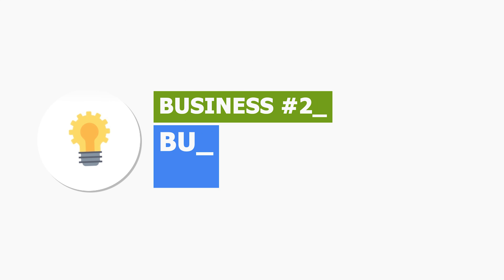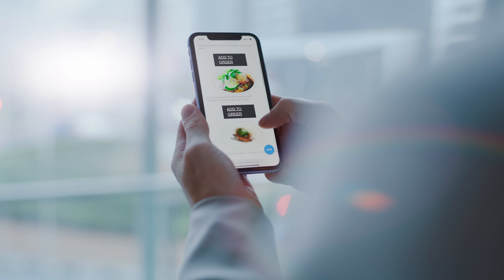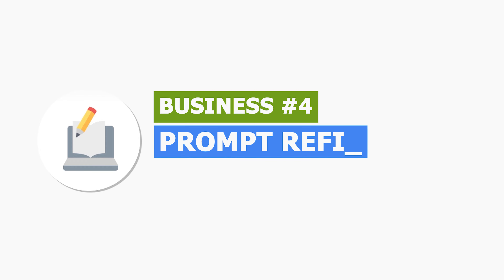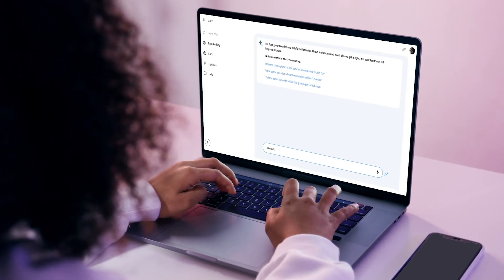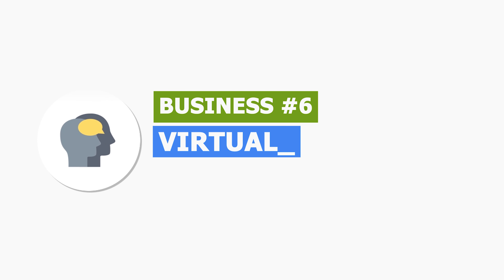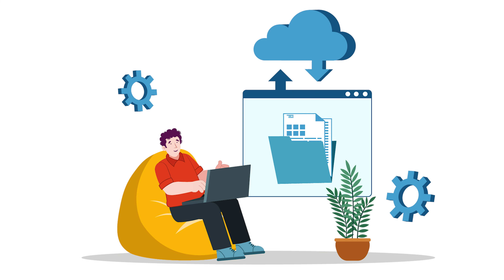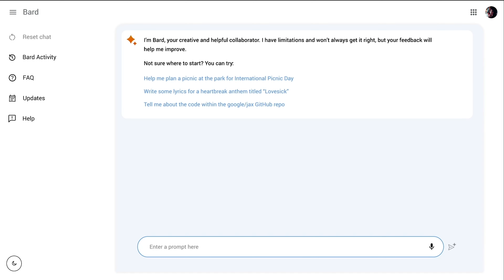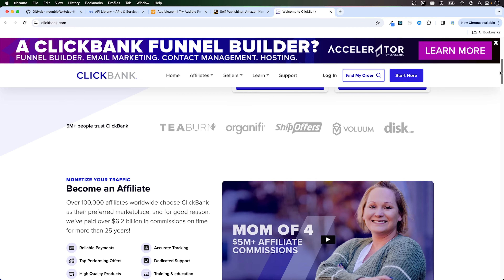How to Make Money with AI Google Gemini API in 2025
In this video I share 8 Best AI Business Opportunities that you can start with Gemini AI. I provide the best AI business ideas along with examples and also explain how to make money with google gemini ai api.

If you don't know what google gemini AI is and how to use it, checkout this video

0:00 Intro
0:20 The Business Opportunity
1:30 Build App, Website or Service Intro
2:20 Travel Recommendation App
2:43 Business Idea Generator
3:17 AI Chatbots
3:59 Prompt Refiner
4:39 Financial Analysis & Prediction
5:08 Virtual Assistance
5:41 Plugins
6:13 E-books & Audio books
7:15 Which idea should I build?
7:37 Very Important, Please don't skip this.